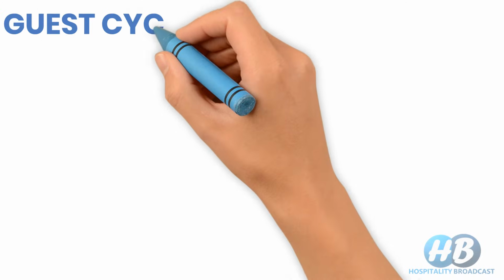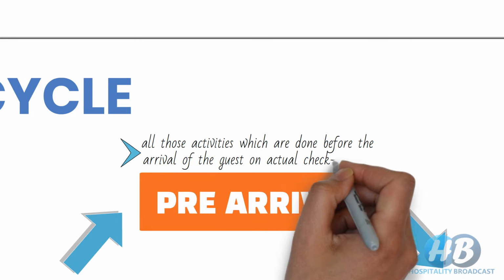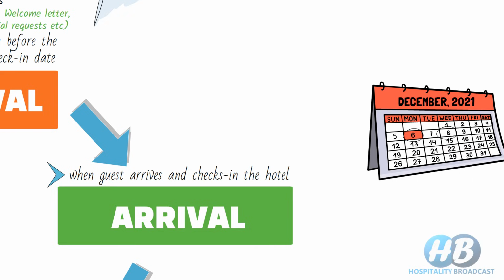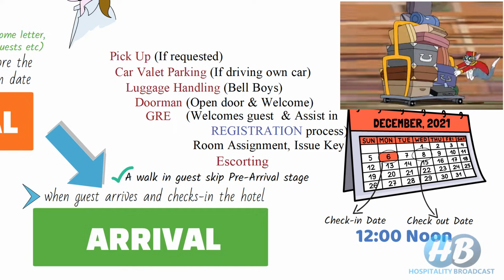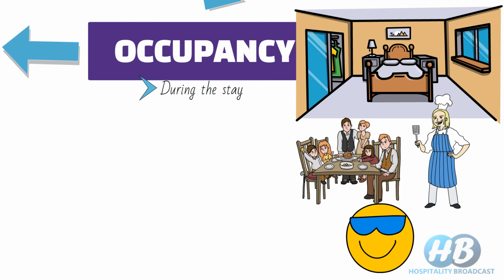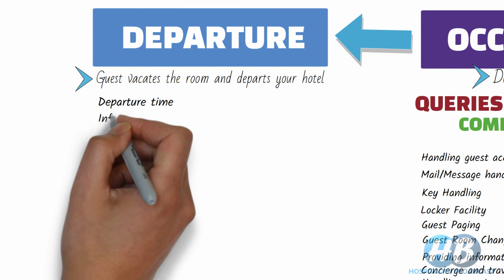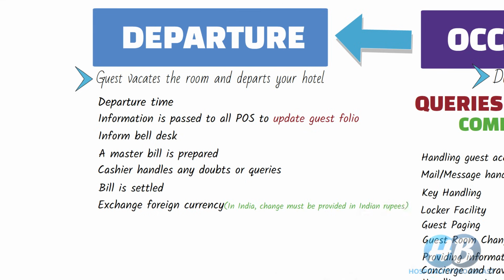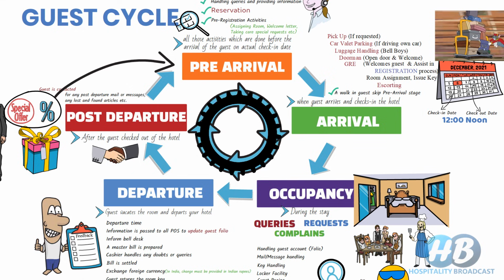Guest cycle in front office/ Hotel guest cycle/ Front office training video/ Front office interview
After planning a trip, you will deciding the place, you will look for the accommodation and book a room in hotel. You travel that place, stay in the hotel and come back home. From hotelier perspective; during this process guest goes through different stages, these are all parts of a guest cycle. So in this video we will discuss ‘Guest Cycle’.
During this guest cycle guest passes through 5 stages:
1. Pre-Arrival
2. Arrival
3. During the stay/Occupancy
4. Departure
5. Post departure.

Some related tags: Hotel front office, hotel front office job, front office guest cycle, hotel check in procedure, Guest arrival procedure, guest registration, hotel checkout procedure, Hotel guest cycle, front office practical, hotel front office training, post departure activities, front office training video, front office interview questions, front office assistant, front office department in hotel, hotel management training videos, hotel management training videos,

Hospitality videos available on this channel:

@Different types of kitchen knives and their use @Types of Hotels: Heritage hotels - Heritage basic // Heritage Classic // Heritage Grand